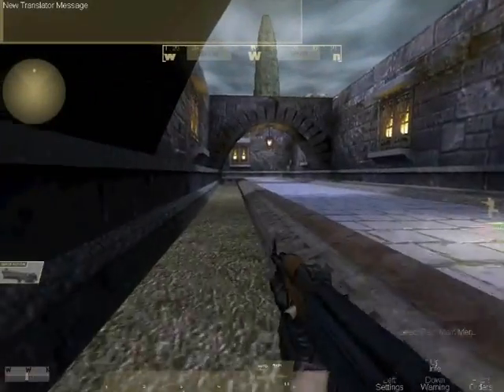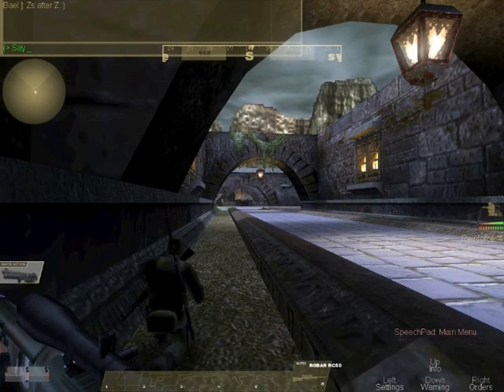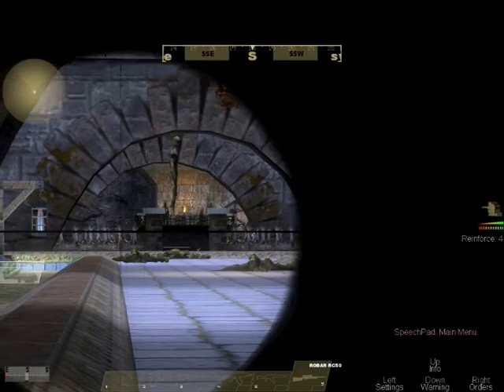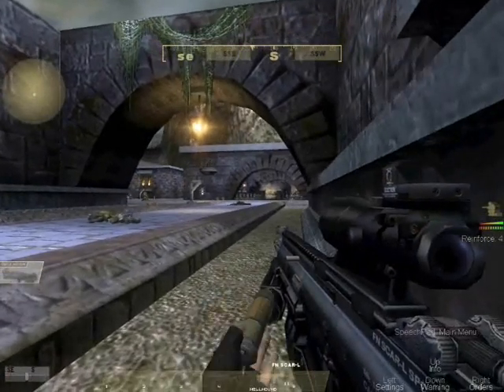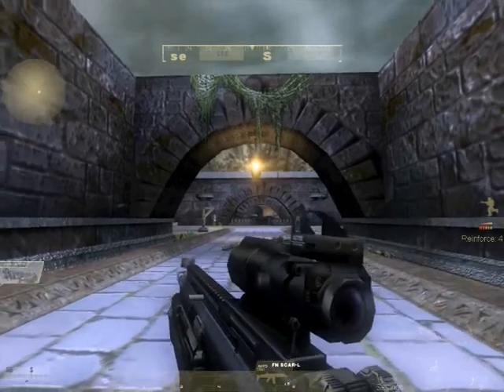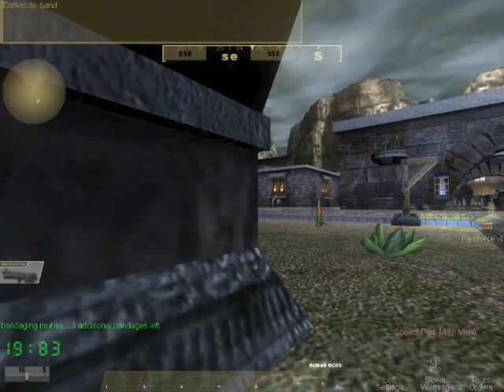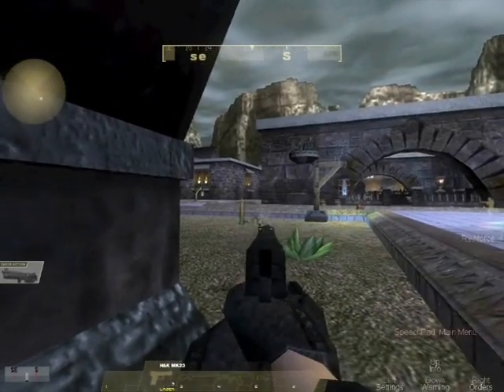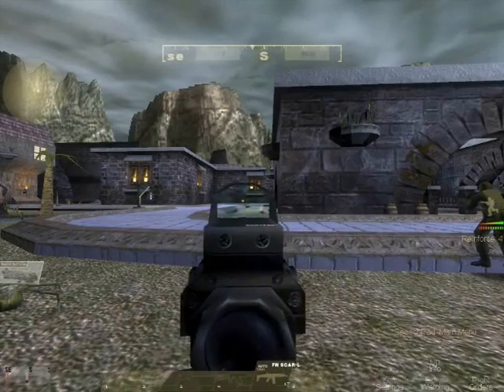LP Unreal Infiltration Coop! Pt.1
It's just E'Nara town with a few mutators, come on!
Oh shi-